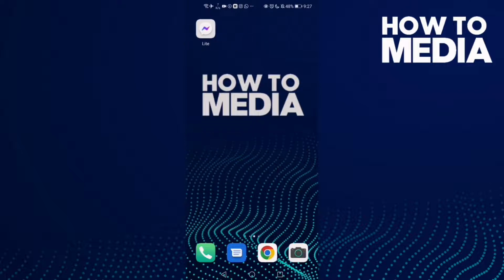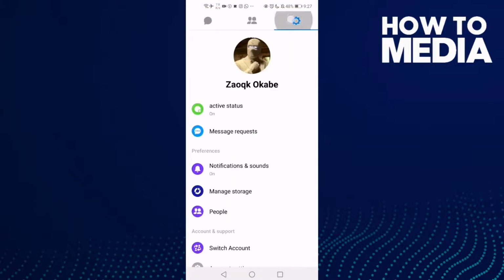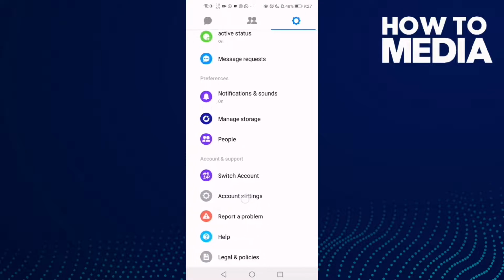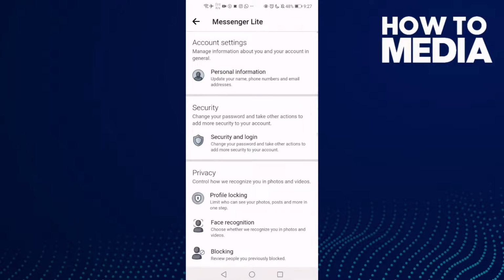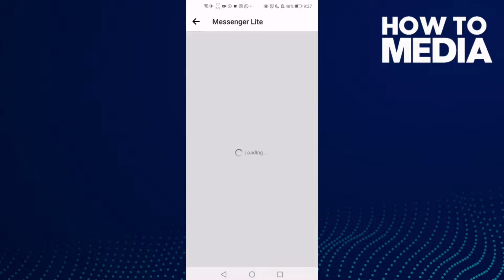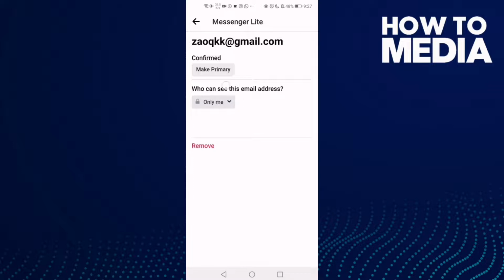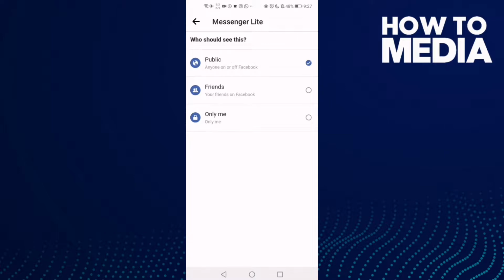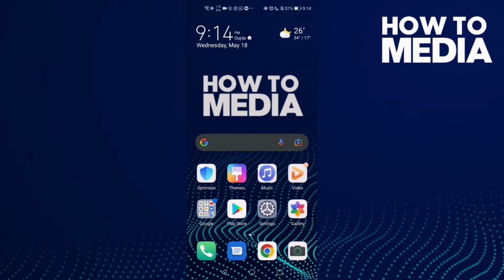How to Make Your Email Public on Messenger Lite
in this video we discuss :